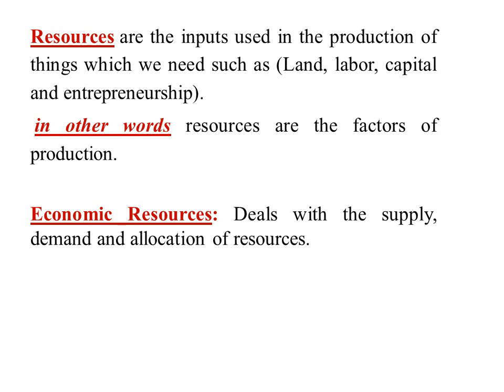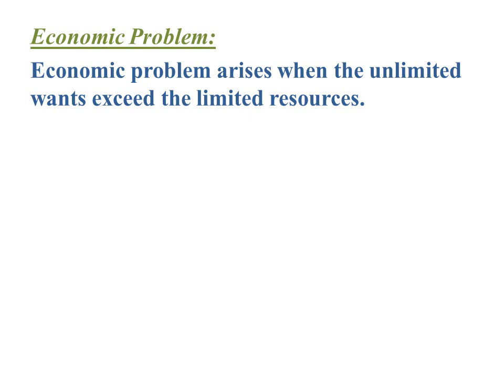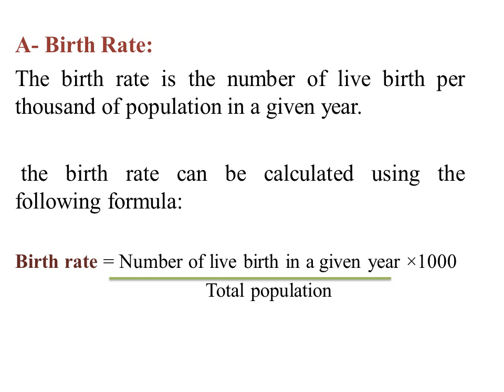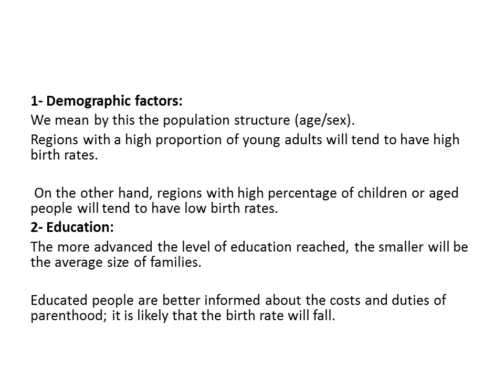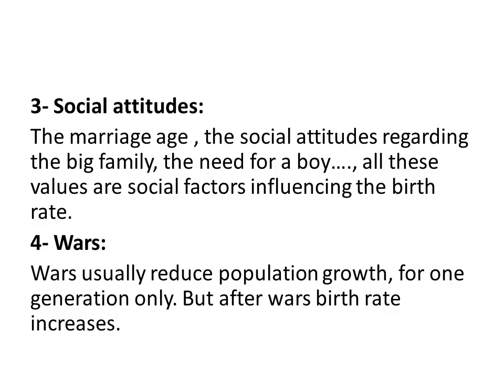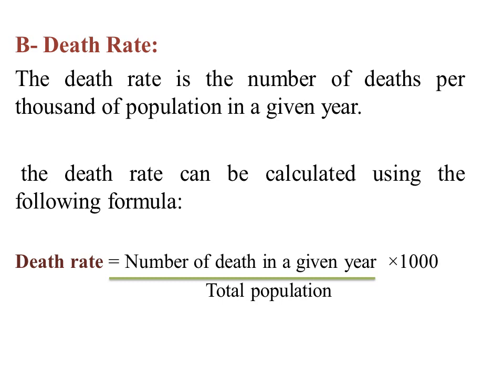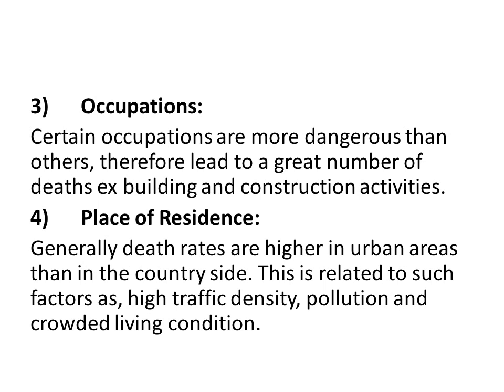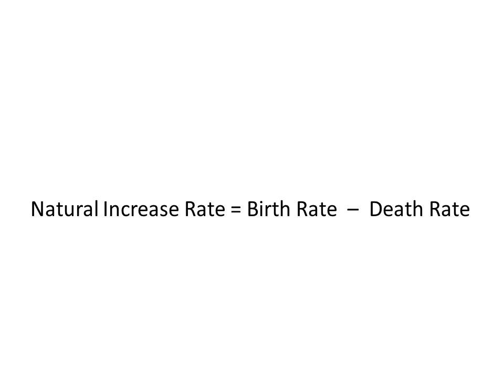اقتصاديات الموارد والتطور - جزء الموارد الاقتصادية - د/ ايمان هاشم- Lec. 1